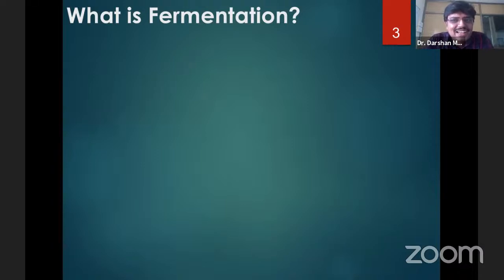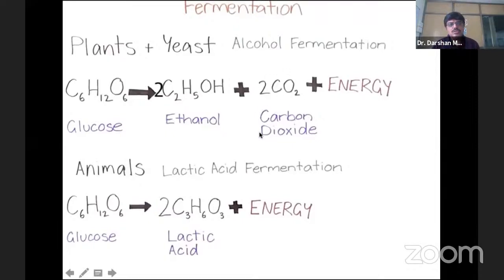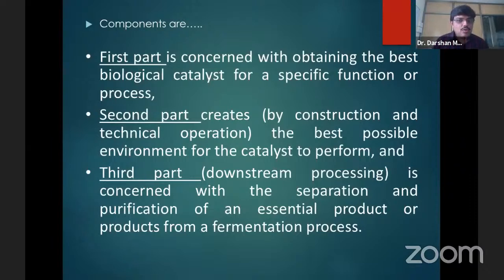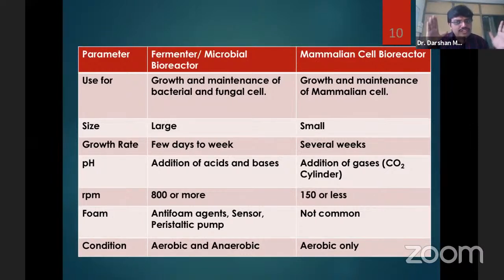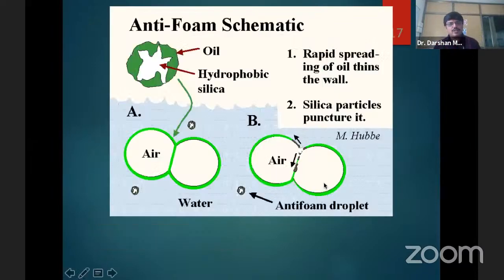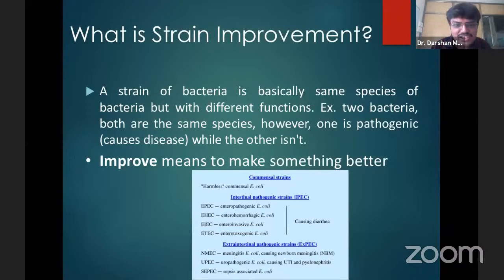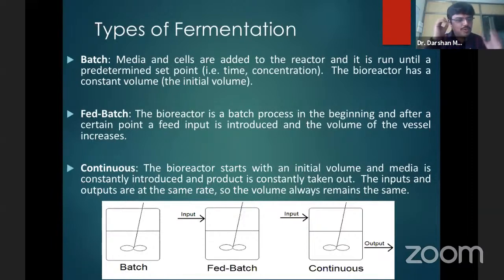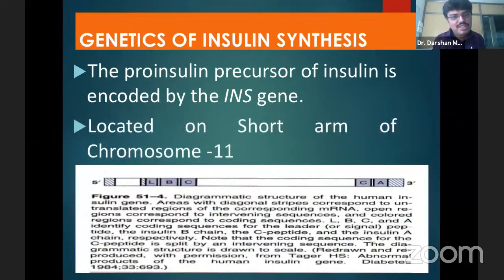CSIR-NET Workshop - 24 Oct 2020 - Part 02